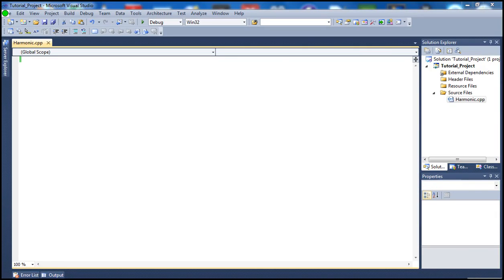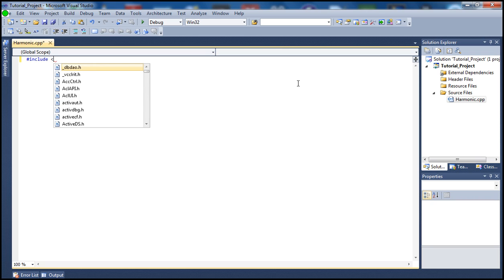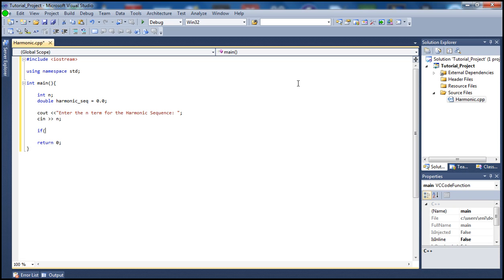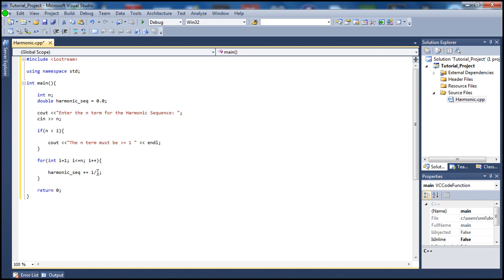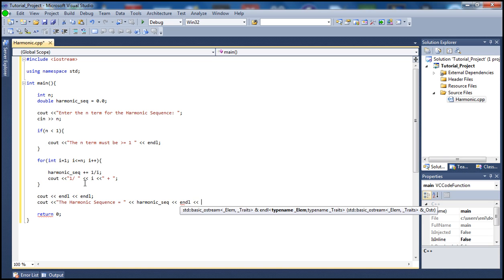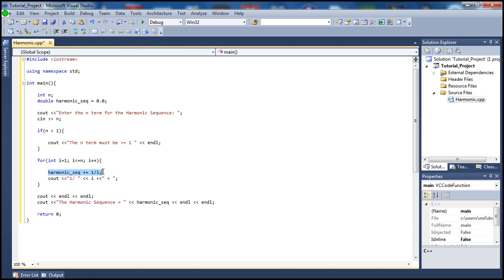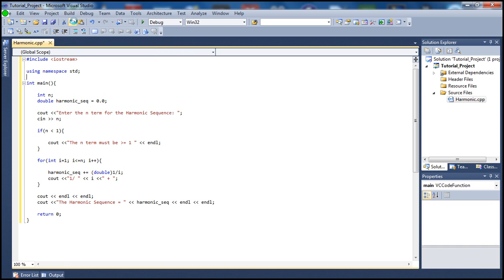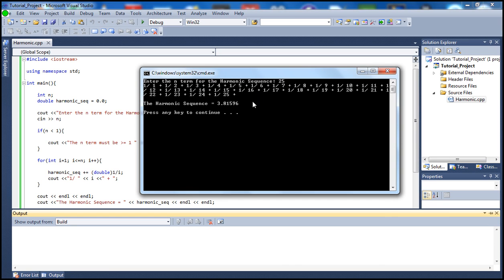Microsoft Visual Studio C++ Tutorial 43 (Harmonic Sequence), HD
This tutorial demonstration explains how to implement the Harmonic Sequence in the c++ programming language.